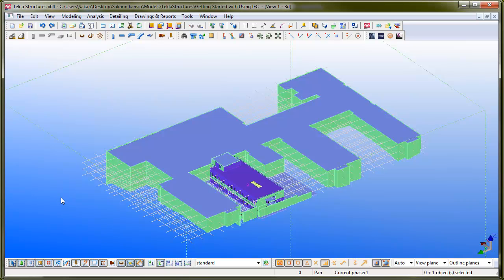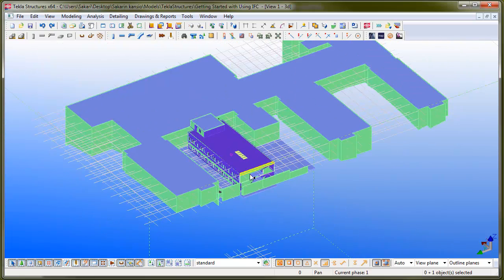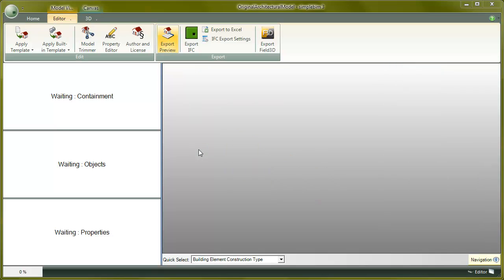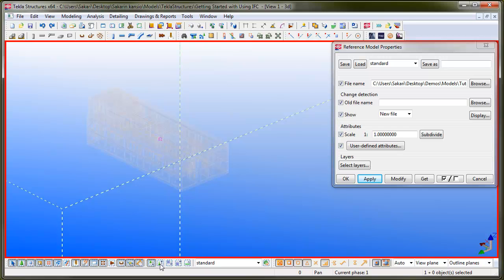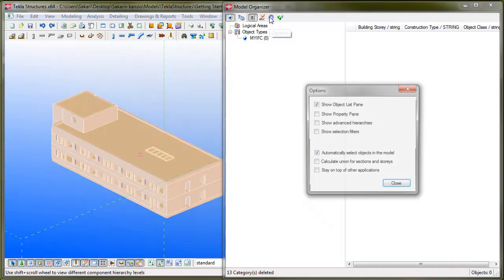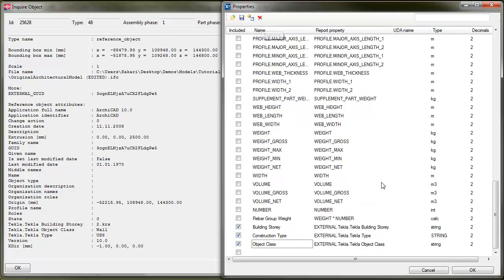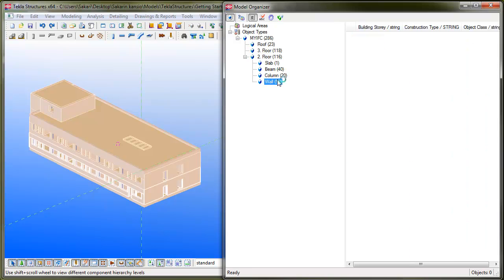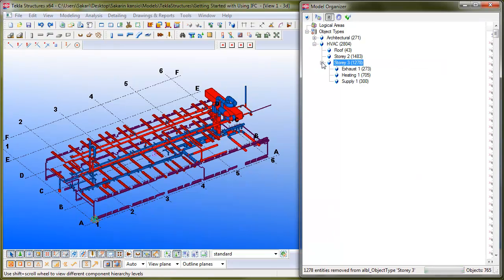Using IFC in Tekla Structures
In this tutorial you will learn how simplebim can help you to import and organize high quality IFC data in Tekla Structures.